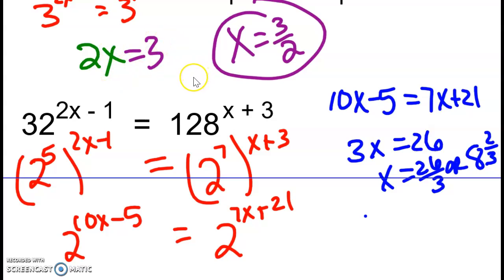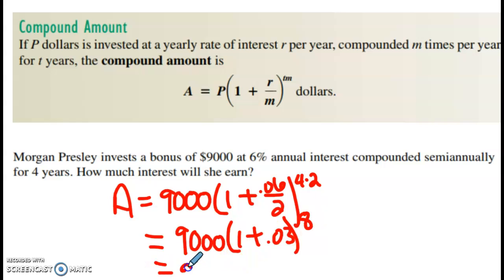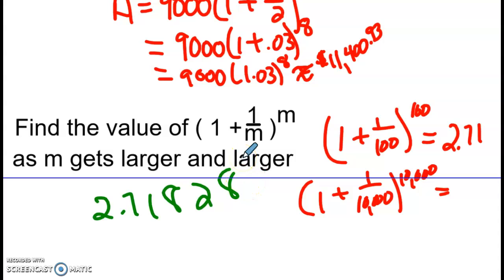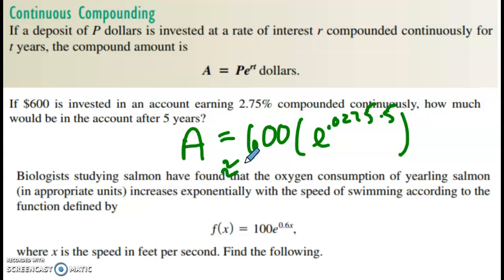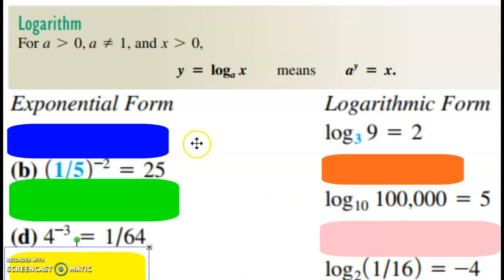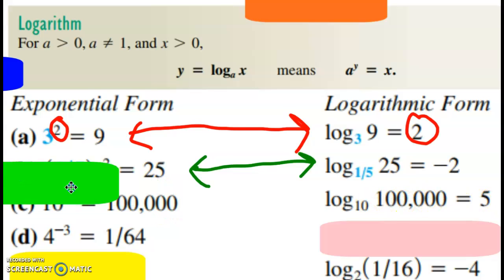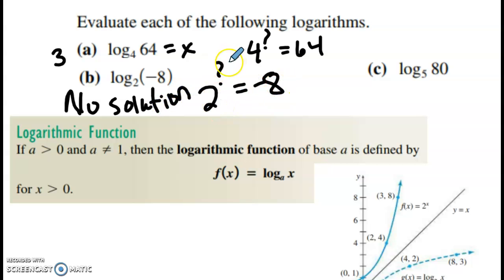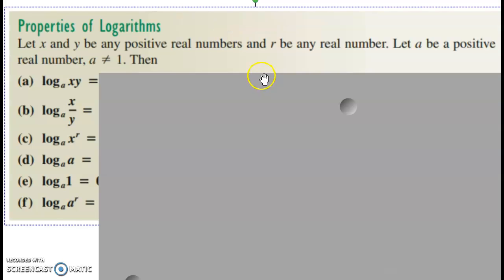Math 110 2-4 part 2 and 2-5 pat 1